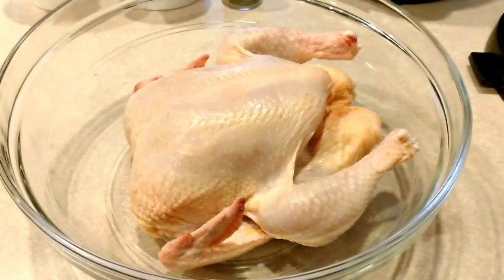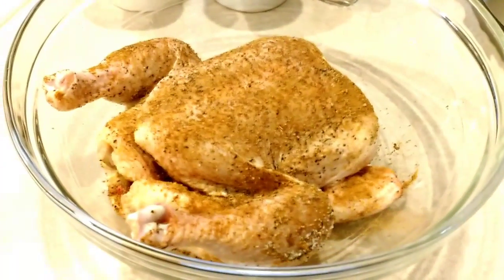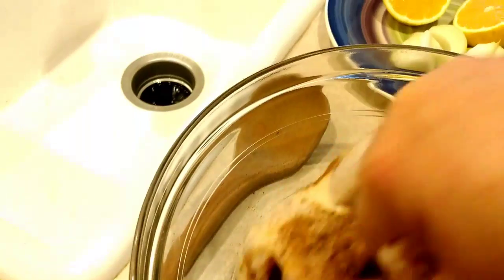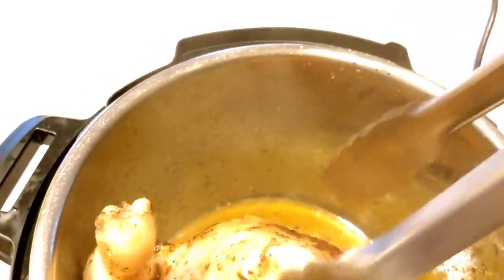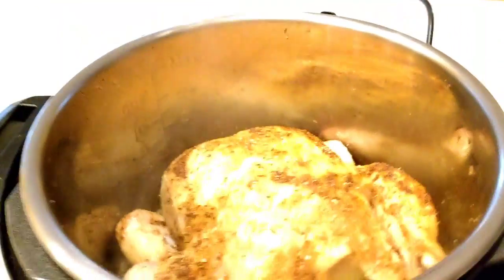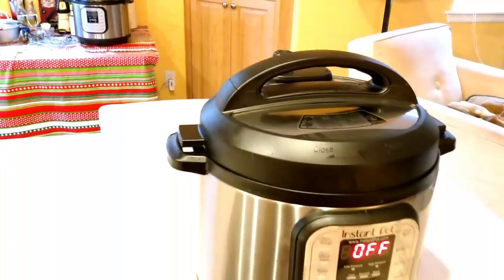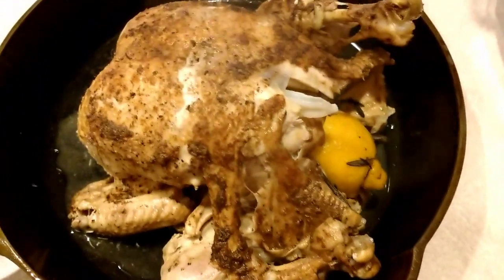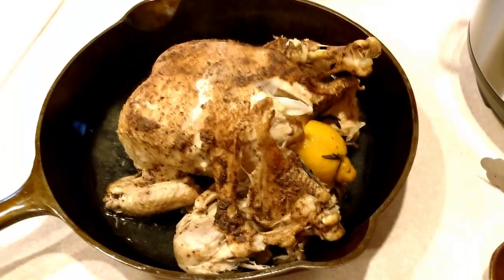Instant Pot Whole Chicken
Cook a delicious whole chicken in your Instant Pot electric pressure cooker.